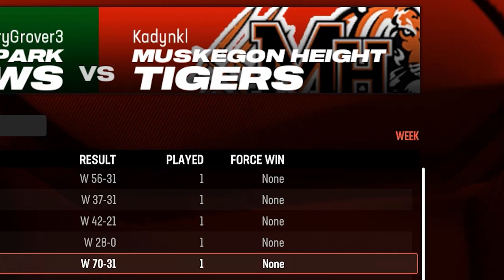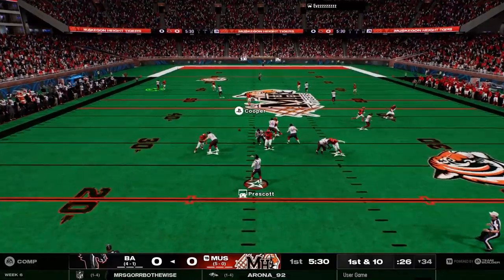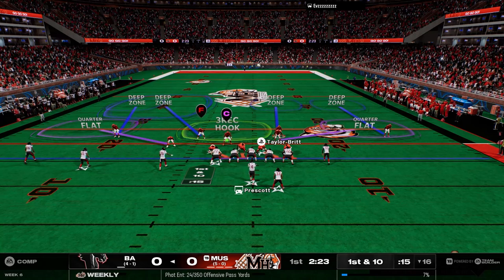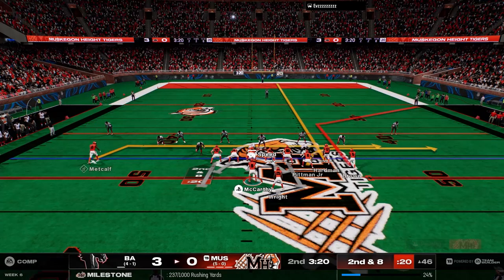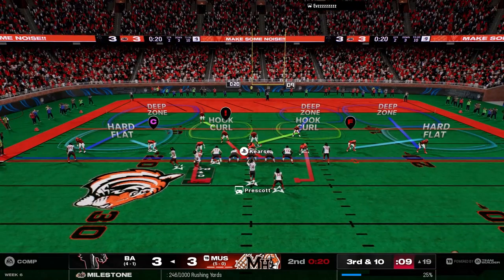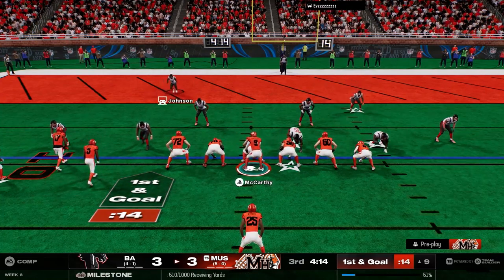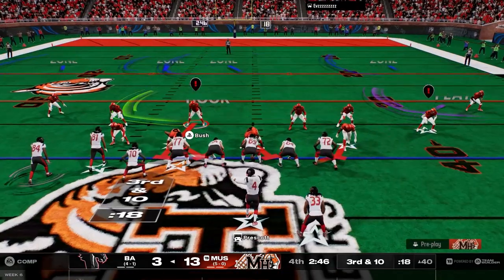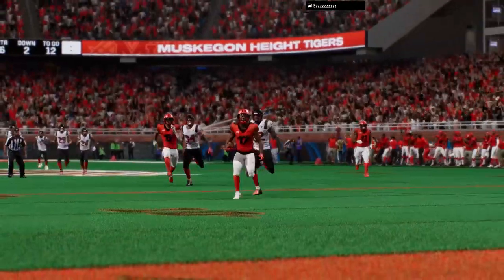DOMINATE with the BEST Defense in Madden 25 Franchise Mode!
Get ready to shut down your opponents with the most dominant defense in Madden 25 Franchise Mode! In this video, we'll dive into the best defensive strategies, player positions, and playbook adjustments to help you win championships. From stopping the run to deflecting passes, we'll cover it all. Whether you're a seasoned Madden pro or a beginner, this guide will give you the edge you need to take your defense to the next level. So, what are you waiting for? Let's get started and dominate the competition!